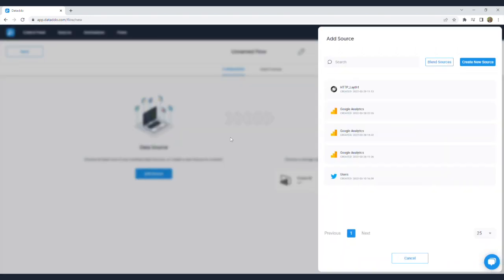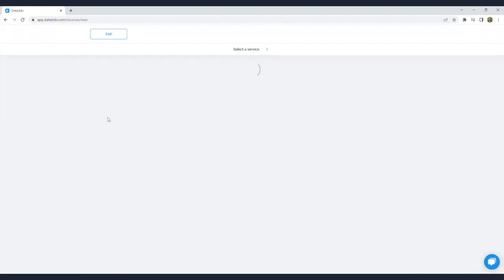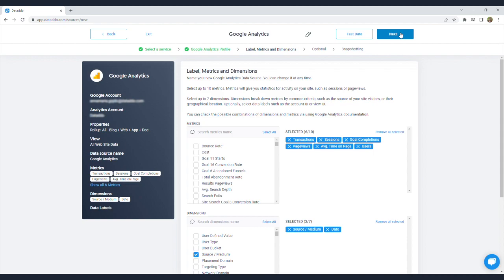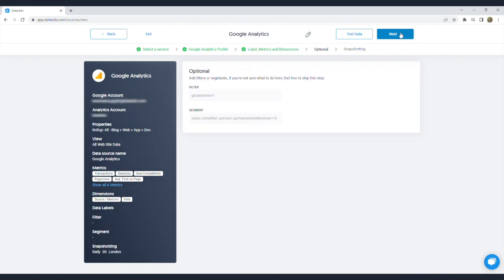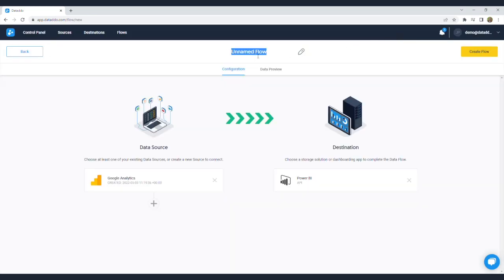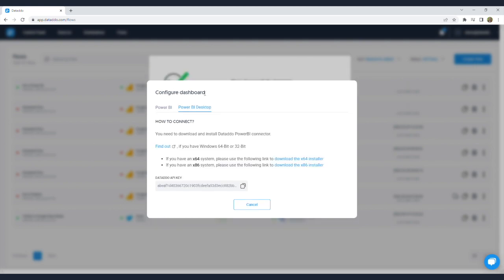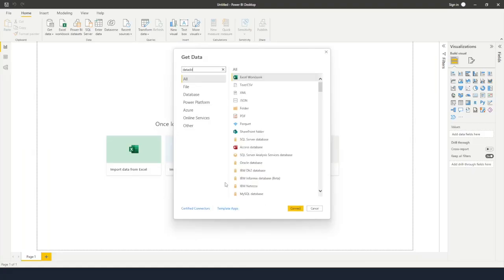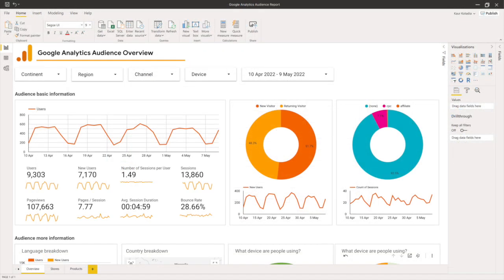Connect any data source to Power BI in less than 10 minutes!